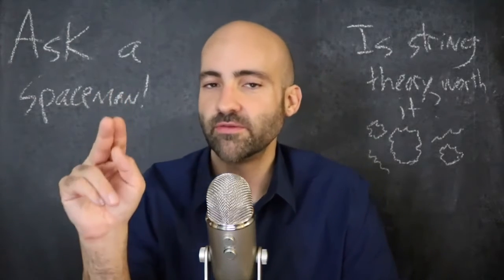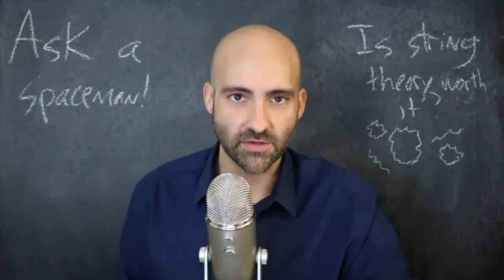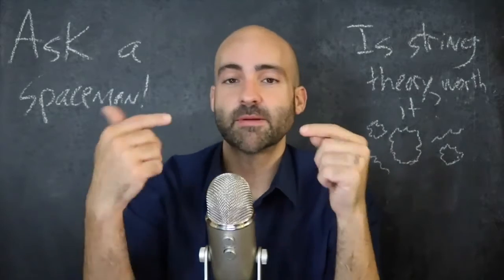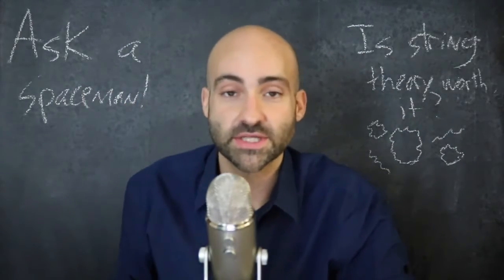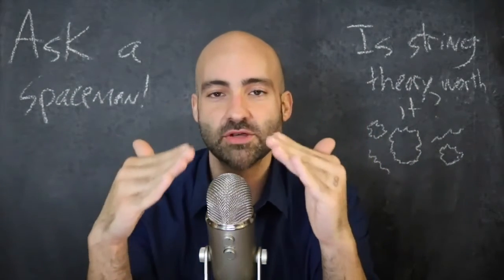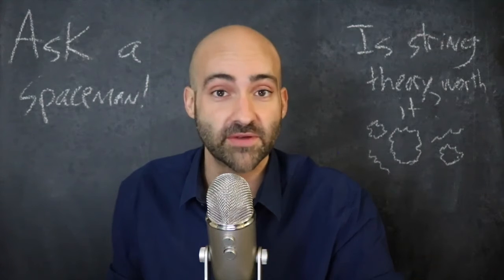We cant find Quantum Gravity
Can we ever truly have a theory of quantum gravity? What is supersymmetry, the landscape, and the AdS/CFT Correspondence? What do holograms have to do with this? How many dimensions do we live in? Why does String Theory have such a hard time making predictions? How are we supposed to judge a theory that isn’t done yet?